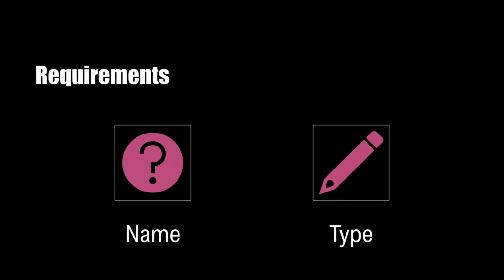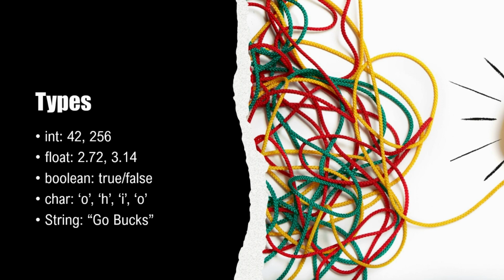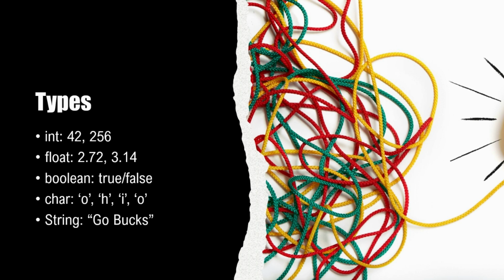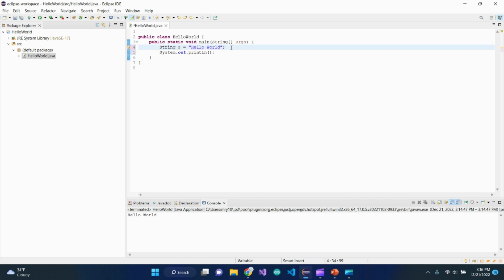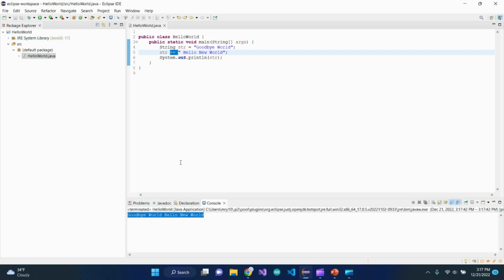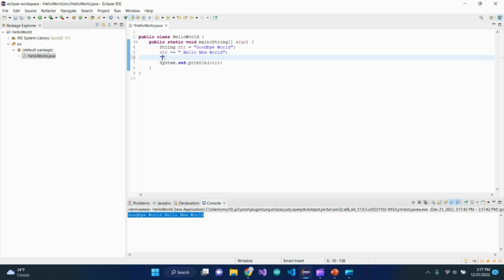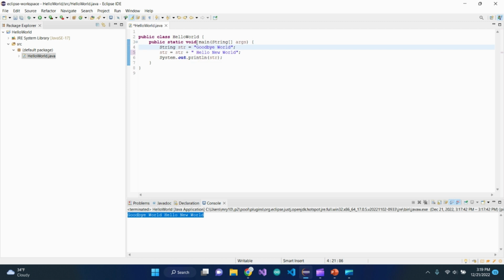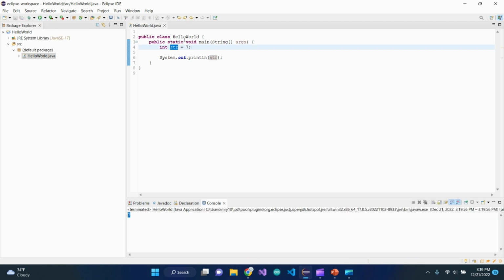Learn Coding With Java - Variable Basics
Learn more about the basics of programming.
Notable concepts:
- variables store data
- this data can be manipulated and reused
- variables need names and types
- names should be descriptive of what the variable is used for
- types determine what can be stored in the variable and how it behaves